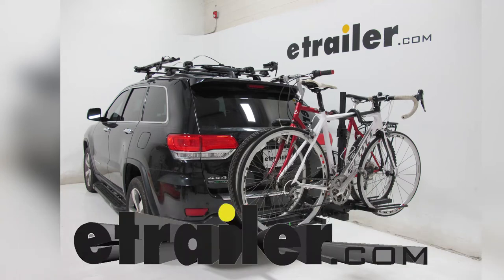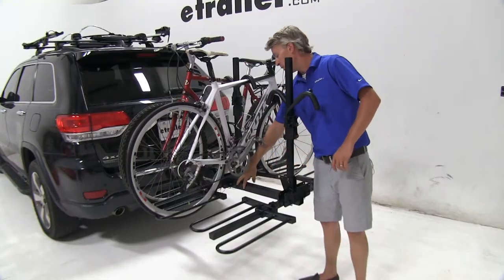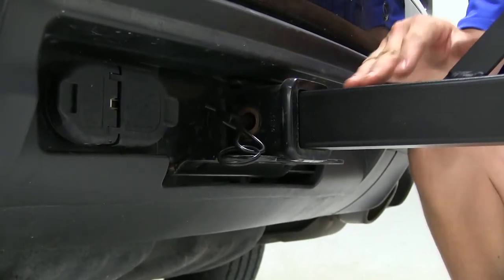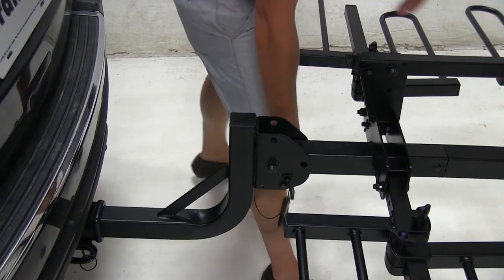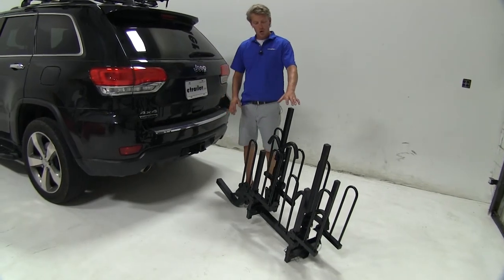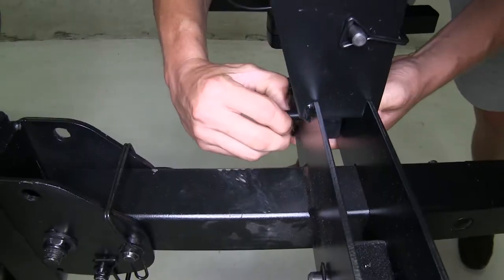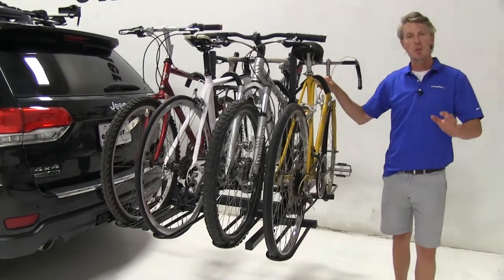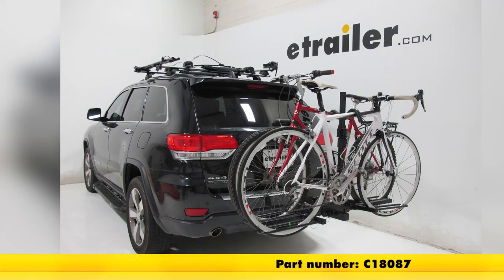etrailer | Curt 4 Bike Platform Rack Review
Speaker 1:          Today we're gonna be taking a look at the Curt Platform-Style 4 Bike Rack, part number: C18087. The Curt 4 Bike Rack is perfect for the family. It allows us to carry up to four bikes regardless of their size or style. It secures our bikes with one frame hook, making it easy to load and unload our bikes. One of its best features is, it has the ability to tilt away with all four bikes loaded, so we can gain access to our rear hatch. To do that, we'll remove the smaller pin first.

Next we'll pull out the larger pin. Just remove the clip. You'll want somebody on the rear end of the bike rack, picking up slightly so we can take the pin out, and then they can lower the bike rack down until it rests. Once it's tilted away, you can see that we're gonna have no problem getting to our rear hatch to remove any cargo, gear, groceries, anything that we might have with us on our trip. If we remove the two shank bolts here in the middle, it can easily be converted to a 2-bike rack.

This reduces the weight of the rack and the length, giving you more clearance here at the rear.With it removed, the shank bolt holes get capped, along with the rear of the shank, preventing dirt and grime from getting inside. Each wheel cradle is adjustable to accommodate wheel bases of different lengths. Once you have it set where you want, just tighten up the hand knob. All four frame hooks are adjustable independently to work with a wide variety of bikes. They each feature padding so they don't scratch or harm our bikes.

Each frame hook also features a lock with two keys included, so we can secure our bikes when we're not there. Here at the front, the shank features a 10" rise. That's gonna give us all the clearance we need here at the rear of our rack. The anti-rattle bolt is gonna help reduce all the play and rattle within our receiver tube and our bike rack, to make a nice solid ride for our bikes. As you can see, I'm shaking it a little bit there, and the whole vehicle is moving along with it.As you can see, it's a sizeable bike rack.

With it installed on your vehicle it has another stowable option. The whole thing actually folds up against our vehicle for compact storage. To do that, we'll first want to lower down the two center masts. We'll start by disconnecting the clips, and then pulling out the pins. Once they're tilted away, we can replace the pins and clips, locking them in position. Now we can remove the large pin. We don't have to worry about it tilting away because the smaller safety pin is still in place. To make it easier to pull out you can slightly pick up on the rack. Now the whole thing folds up. Once we get it up to the top, we can reinsert that pin and clip, preventing it from tilting back away. Now, this is ideal for pulling in your garage or a close quarter parking spot.Now we'll give you some dimensions. From the center of the hitch pin hole, to the end of the rack, measures about 54". Without the extension, from the center of the hitch pin hole to the 2-bike rack, is about 34". With it folded up, from the center of the hitch pin hole to the outside of the rack is about 21". The Curt Platform-Style 4 Bike Rack is made out of a sturdy steel construction with a black powder-coat finish, so it's gonna be strong, durable, and rust-resistant.Now that we've gone over the features, I'll go ahead and show you how to get it installed. Now, this is gonna be for 2" receivers only. Right now, we've got it in the stowed position. This is the ideal position for stowing it in your garage or in your basement. Now, it does weigh 86 pounds, so if you need an extra set of hands, that's okay. Once we've got our pin holes aligned, we can then take our included anti-rattle bolt and start threading that through here on the passenger side. Once you get it hand tightened you can take your included wrench and tighten it the rest of the way down. Here on the other side we can put on our clip.Now, in preparation for loading our bikes, we'll need to lower down the arms. The way we do that is we can pull the clip away, and then pull out the pin, lower it down, realigning the holes, and then put the pin and clip back in place. Then we can just repeat the same process with the rear arms. With the arms down, let's go ahead and raise up the hooks and then load up our first bike. To raise them up, we'll press in on the button, raise them all the way up and out of the way. Now, there's two ways you can load up your bike. You can either load it up with the center mast up like this, or you ca